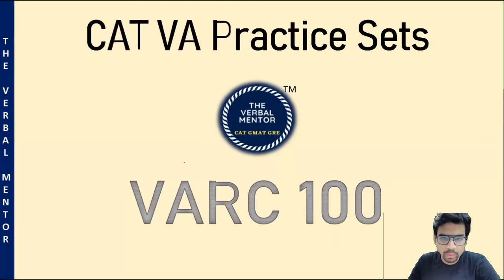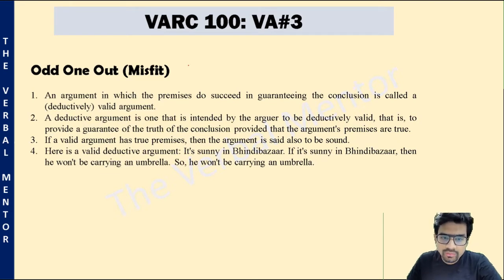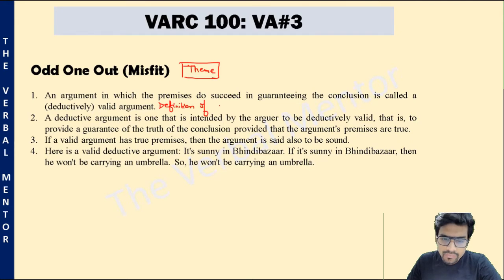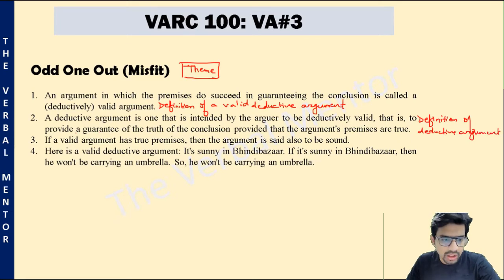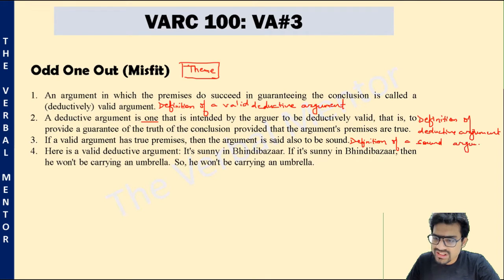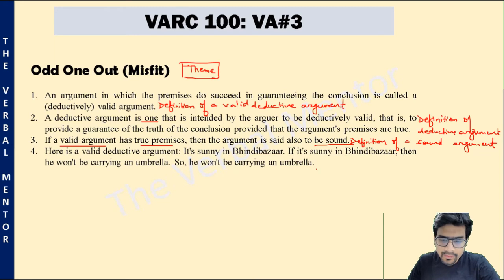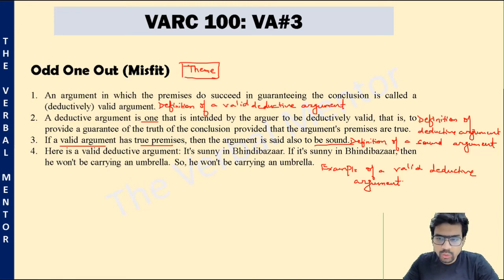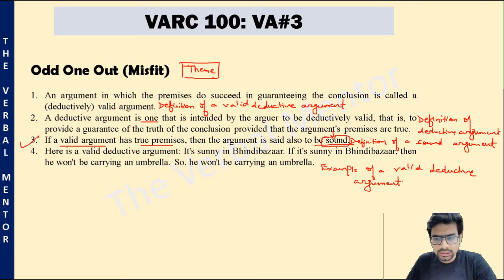CAT Exam Preparation Videos | CAT VARC Practice | CAT Verbal Preparation | VARC 100 | VA #3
If you are preparing for MBA entrance exams - CAT, XAT, NMAT, or GMAT, regular VARC Practice is essential for effective preparation. This video is part of a free CAT Verbal Preparation course - VARC 100.  This video and the playlist cover the most common concepts underlying the various types of verbal ability questions asked in CAT and OMETs, all through daily practice.  Amp up your CAT preparation through these video tutorials. Learn how to solve reading comprehension questions in CAT effectively and efficiently.

Before you watch this catprep video, solve the VA Question yourself
Cheers to learning!

For free practice content and guidance for CAT exam and other MBA exams, join our Telegram group for regular updates, doubts resolution & further discussions: CAT Preparation 2022 - The Verbal Mentor